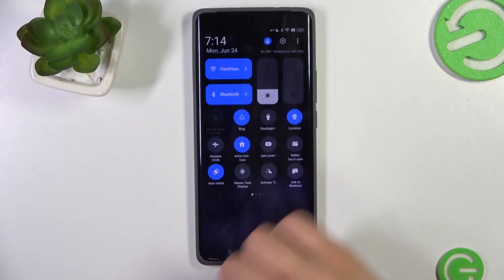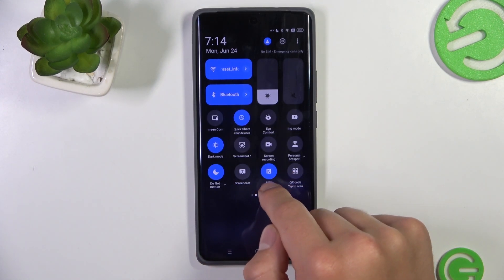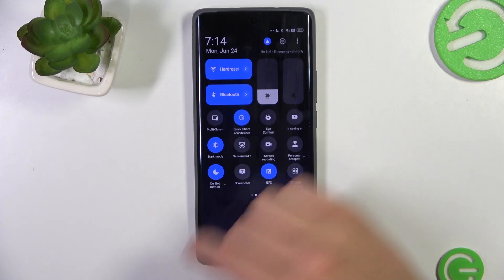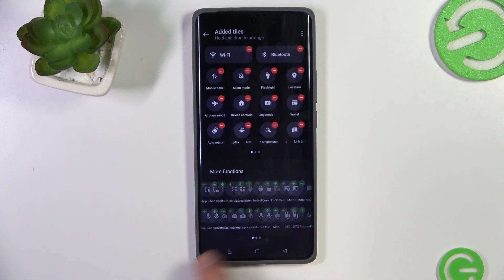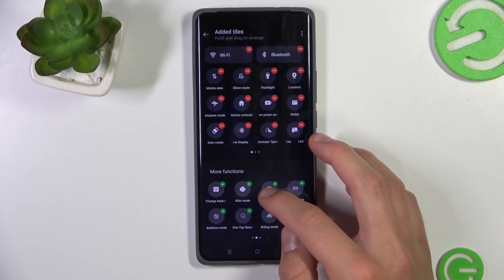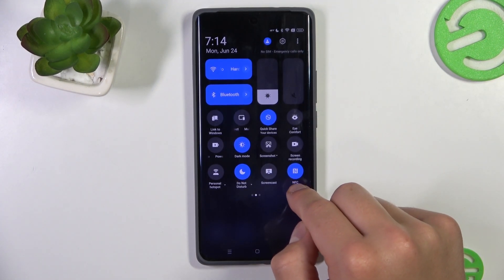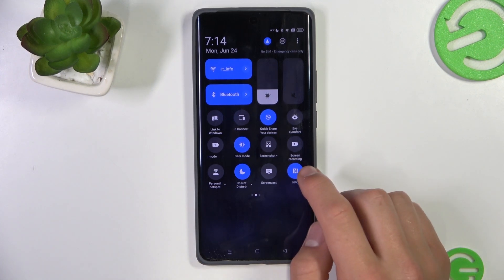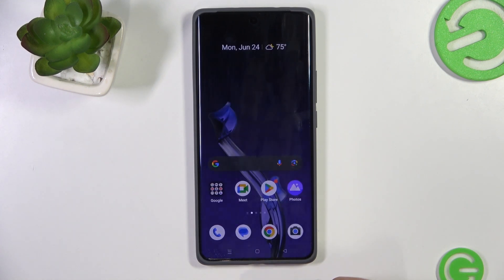How to Turn On & Turn Off the NFC on REALME GT6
Discover how to enable and disable NFC on your REALME GT6 with our easy-to-follow tutorial. Learn the steps to toggle NFC settings for secure transactions and connectivity. Perfect for REALME users wanting to harness the full potential of NFC capabilities on their device.

How to enable the NFC in REALME GT6? How to deactivate the NFC in REALME GT6? How to set up contactless payments on REALME GT6?